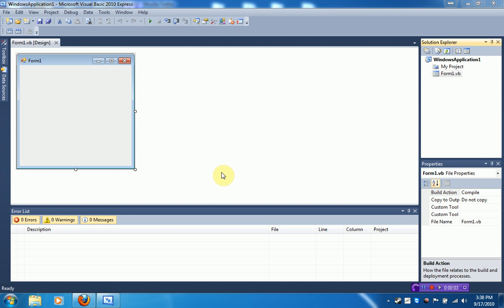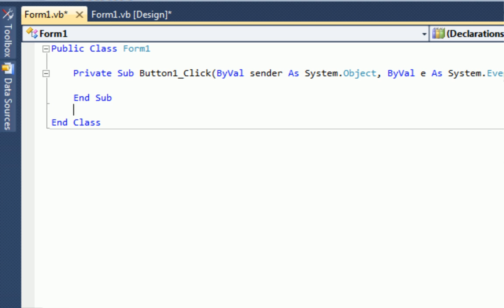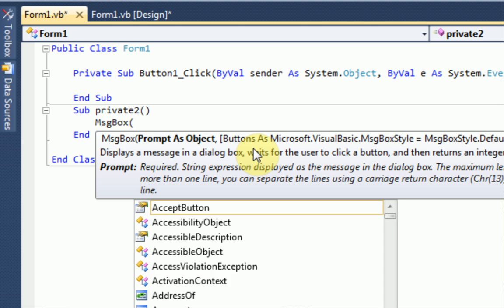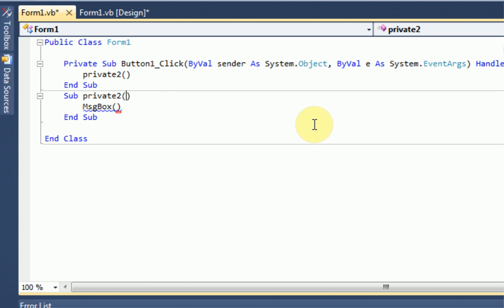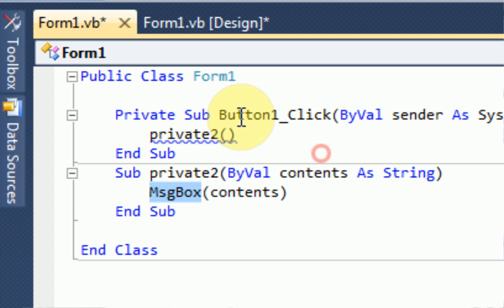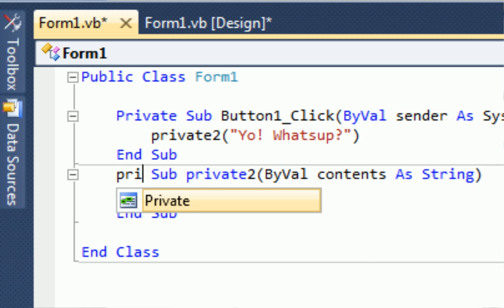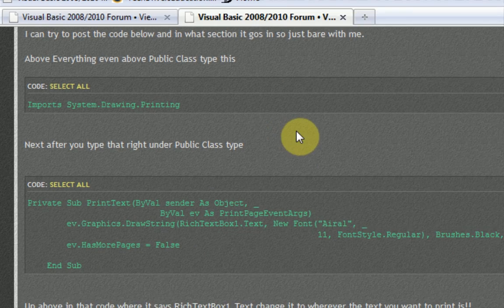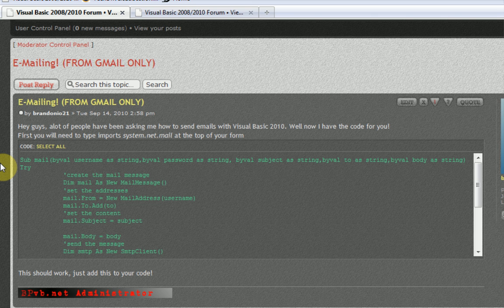Visual Basic 2010/2008 How to create your own subs!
Hey guys, this video shows you how to make your own subs!